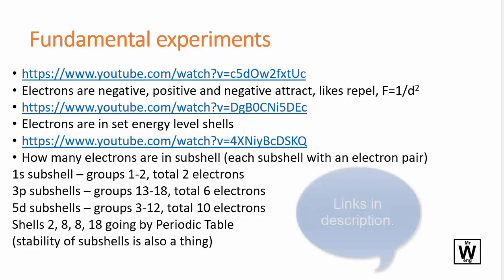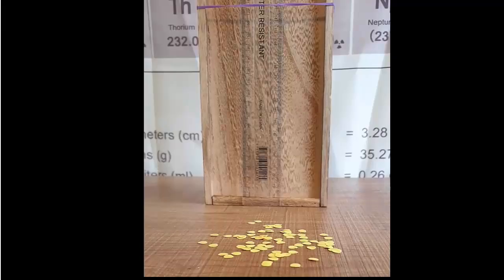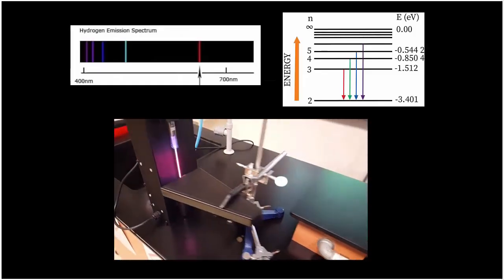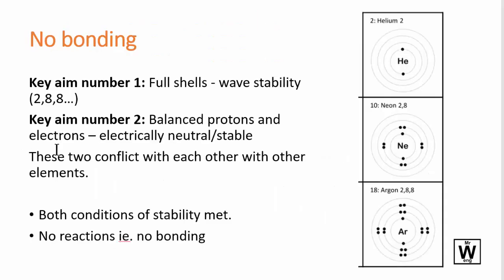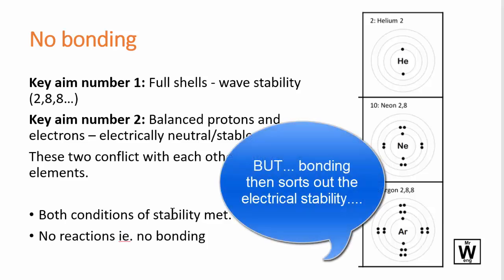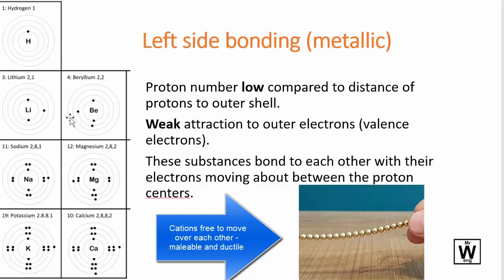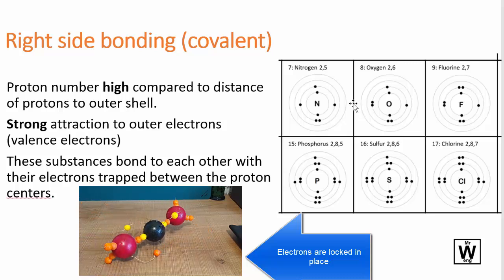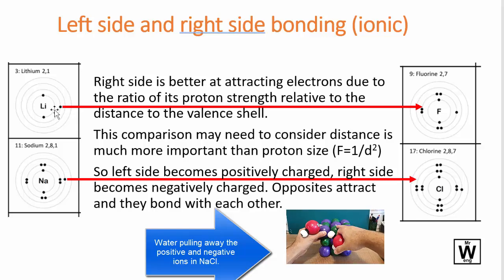Experimental explanation of chemical bonding | U1 | ATAR Chemistry QCE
Experiments you need to understand and explain metallic, covalent and ionic bonding.
How many electrons are in subshell (each subshell with an electron pair).